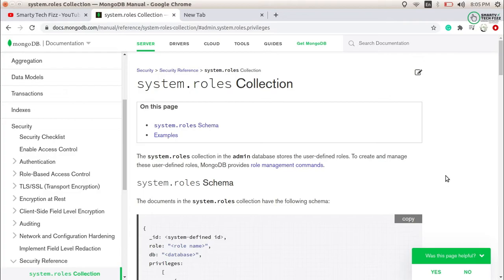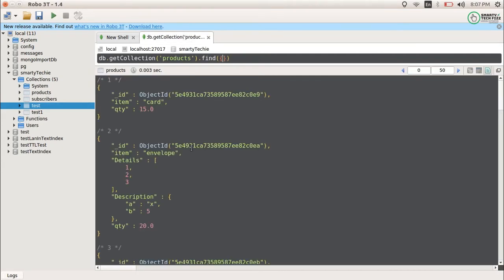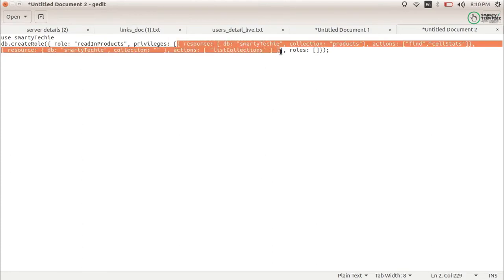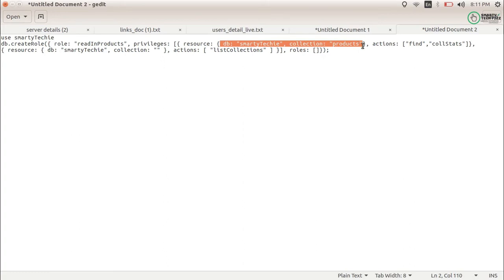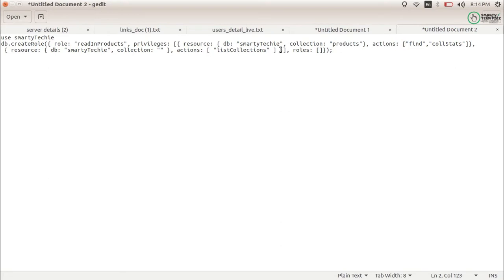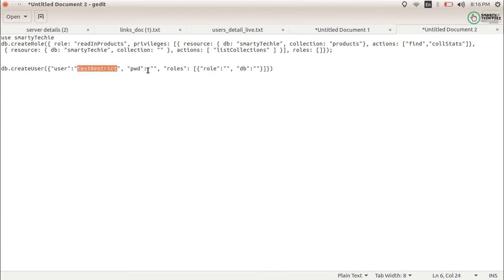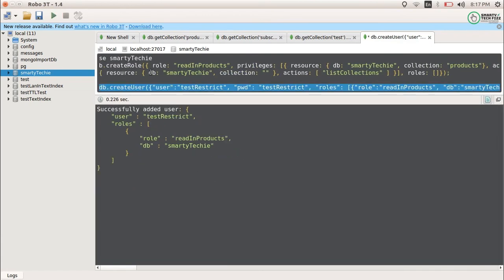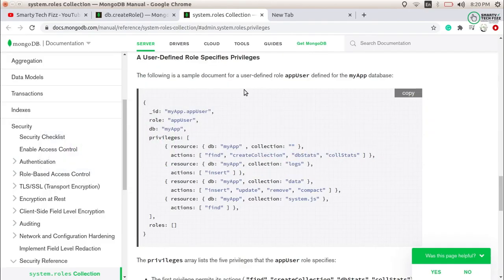Create User Access on Particular Collection Only [ MongoDB ] Create Role With privileges and actions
We are today talking about creating a user with access to a specific collection i.e. giving access to the user collection wise not DB wise. We, Will, be using create roles with different privileges and actions on the collection and DB. This will be the user-defined role.

Creates a role in a database. You can specify privileges for the role by explicitly listing the privileges or by having the role inherit privileges from other roles or both. The role applies to the database on which you run the method.

Collection level Access Control in MongoDB | How to restrict read/write access on a specific collection